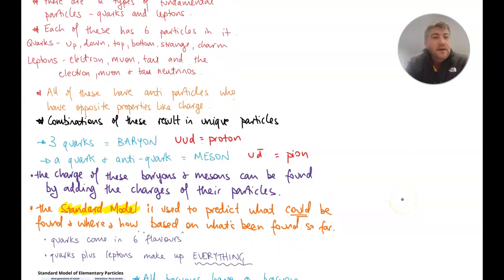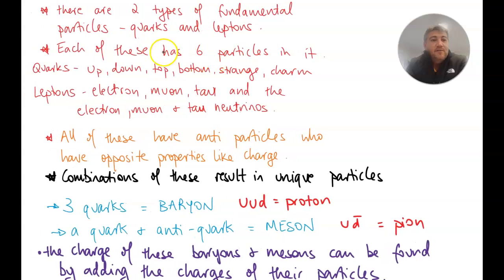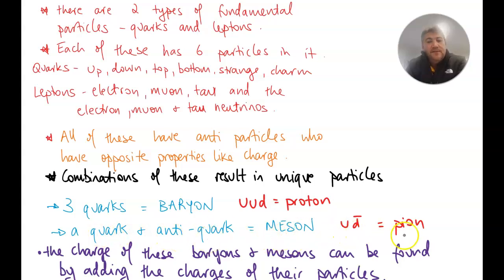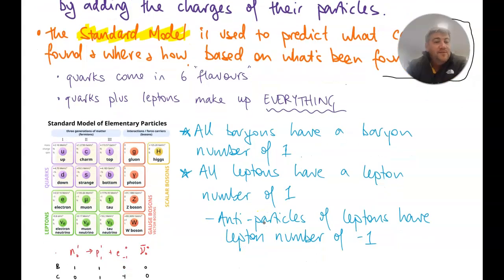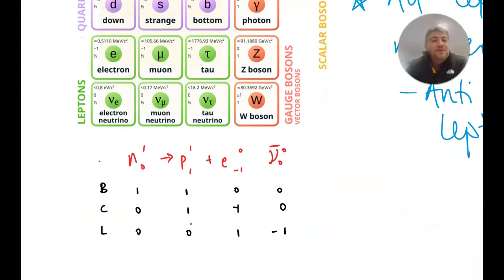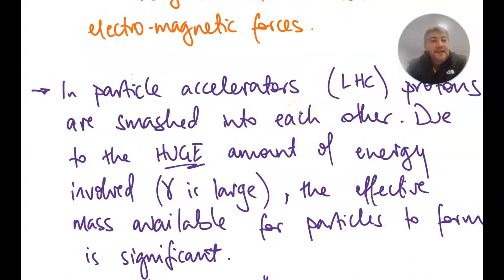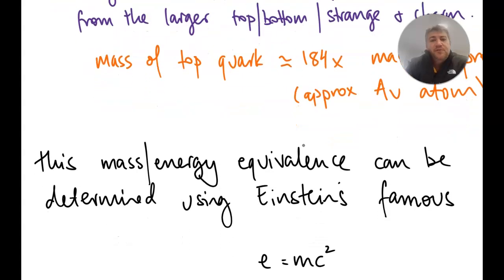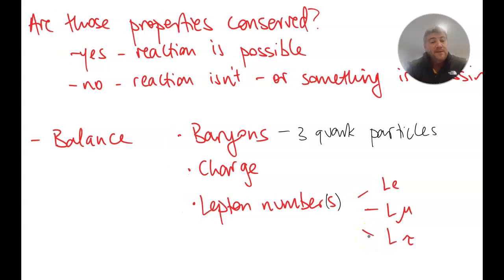The Standard Model